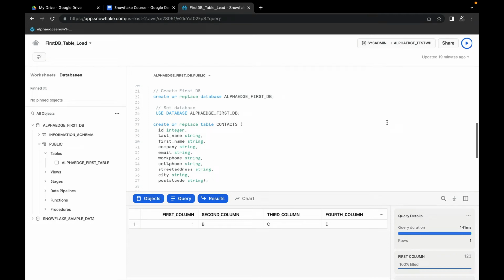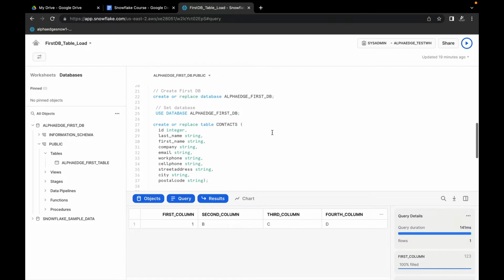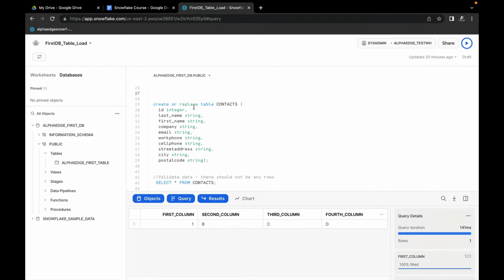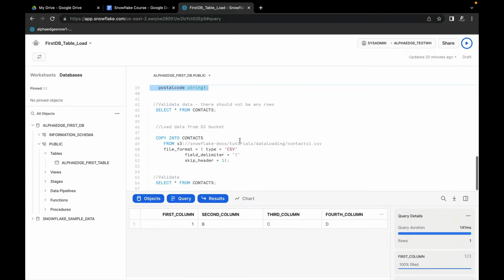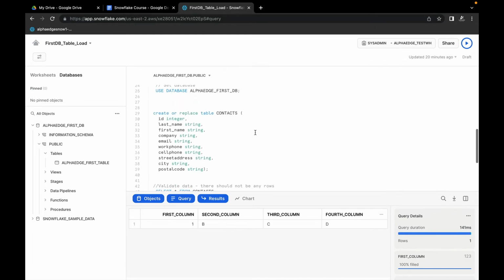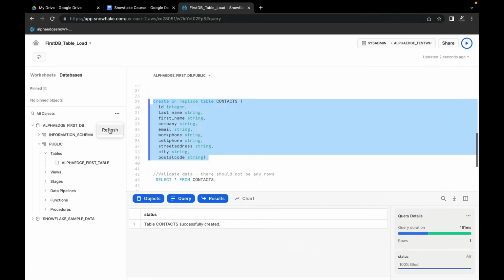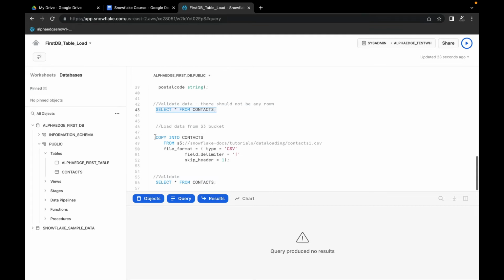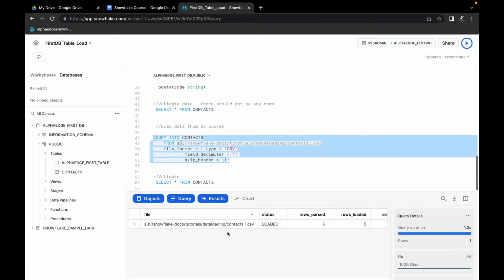Load CSV from Public s3 - Snowflake